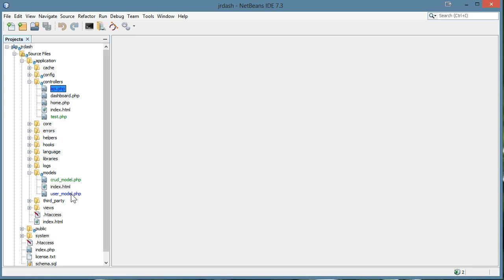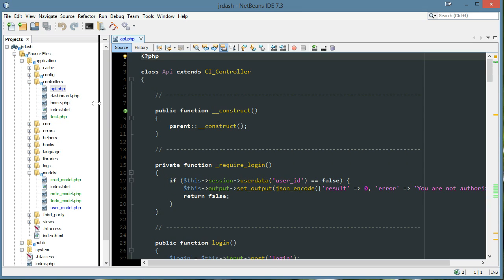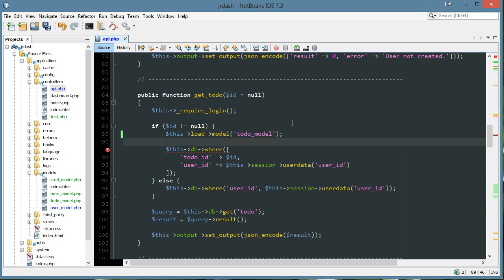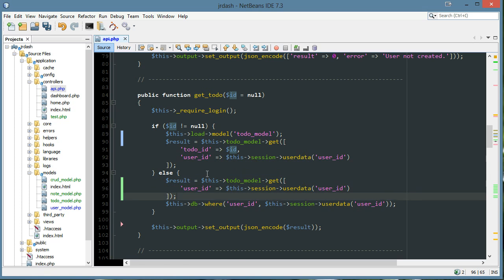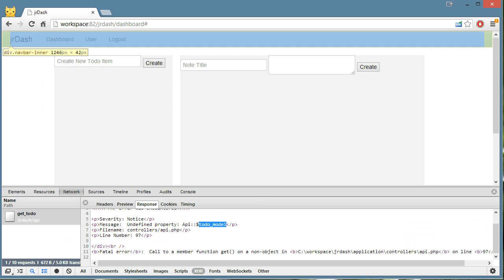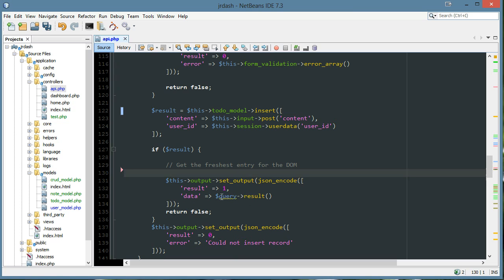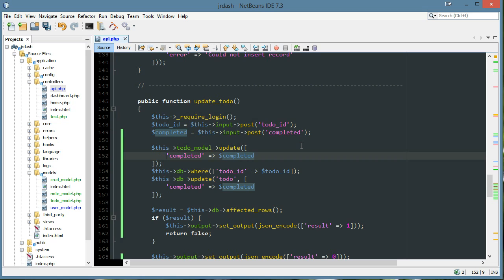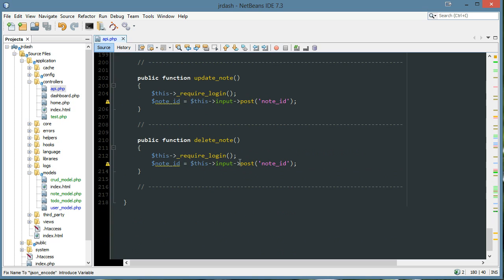Learn Codeigniter Tutorial part 30